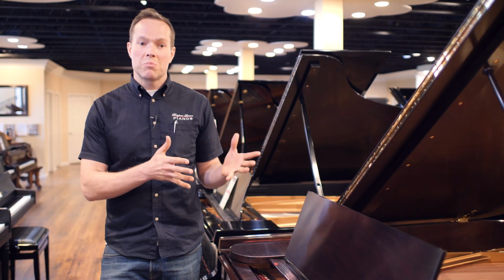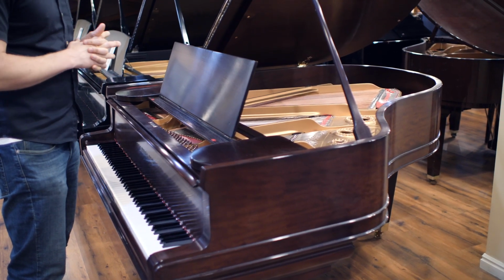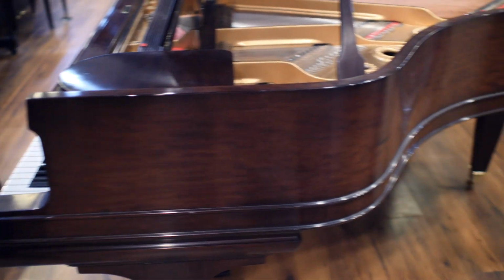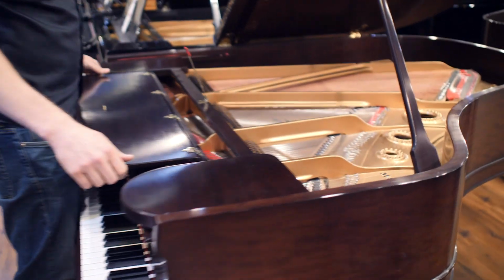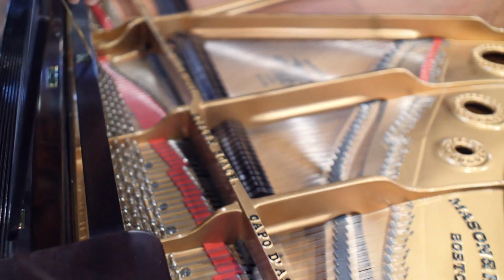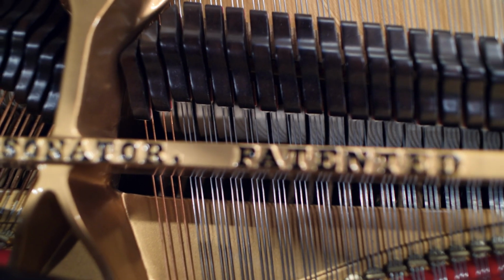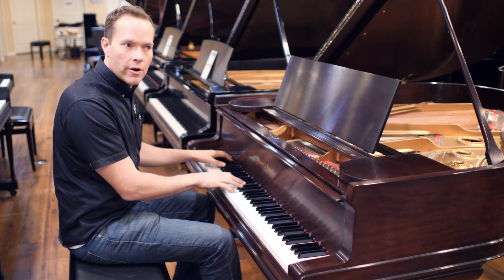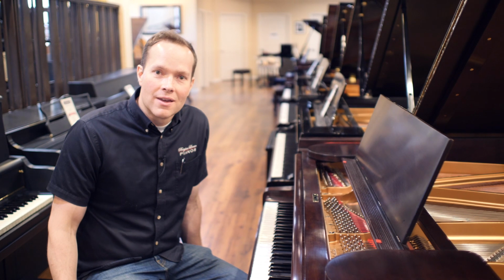1913 Mason and Hamlin Grand 5'8" #21461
We just finished this incredible piano! It took close to a year to rebuild this piano, and it was rebuilt to a high degree of precision and accuracy.

If you are not familiar with Mason and Hamlin, these pianos are world class instruments built in a golden age of piano making-quality was of the utmost concern at the time this piano was built.

Cosmetically, we have gone through and refinished this piano - the veneer is beautiful. The old time hinges, the original pedals and casters have been polished. The decal is not original, but it is a replica of what was there originally. The ivory keys have been replaced with new modern keys. The soundboard - which is like the heart, or tonal center - is original. The piano has been restrung with brand new strings, new felt, and new screws. The action has been replaced.

And this piano has a beautiful rich tone. Come check it out at the store today!